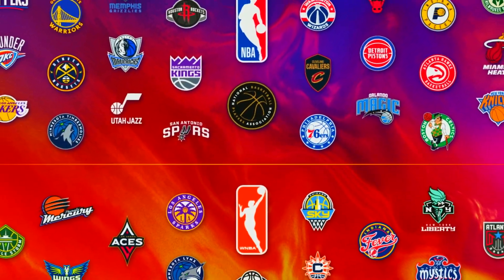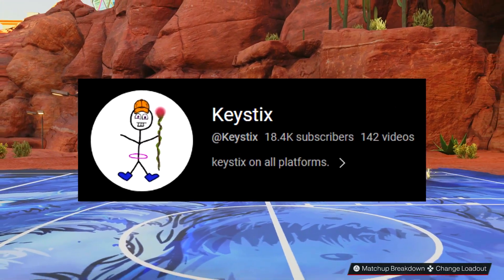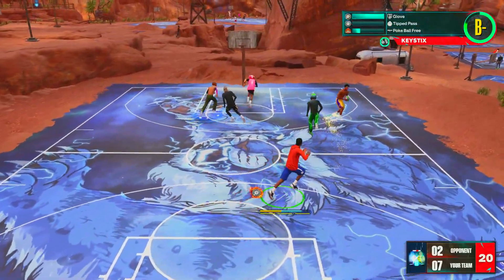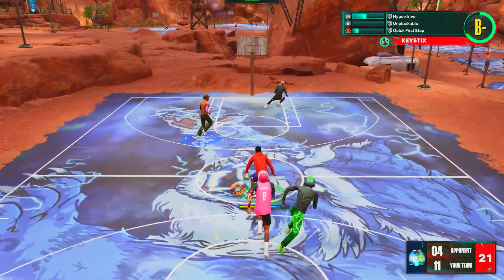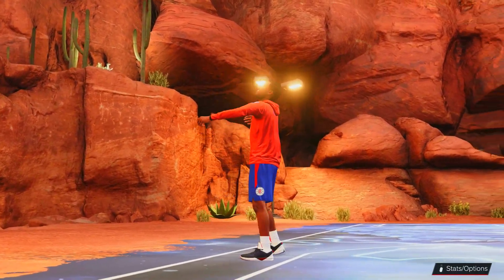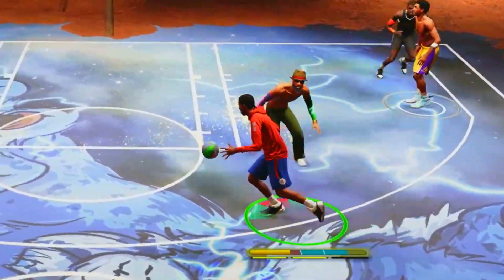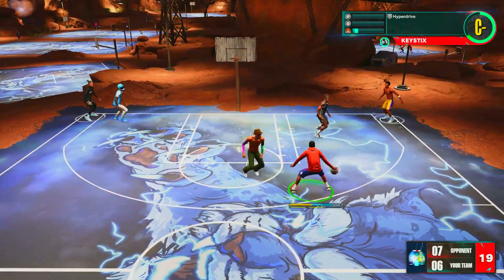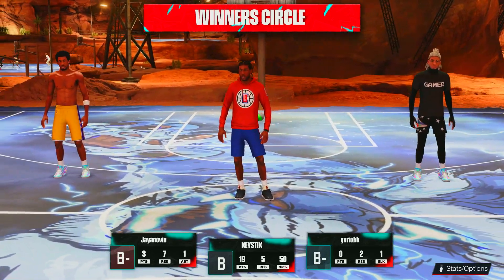This LEGEND KAWHI LEONARD "KLAW" BUILD is a MENACE in NBA 2K23! BEST ISO LOCKDOWN BUILD 2K23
MERCH 🥼:
NO CLOUT REQUIRED

ChaMoma Build:
ChaMoma Dribble Moves:
ChaMoma Jumpshot:

- NBA 2K23 STAMINA BAR
- NBA 2K23 PLAYSHOT
- NBA 2K23 best lockdown build
- HOW TO DRIBBLE LIKE STEEZO NBA 2K23
- BEST PLAYMAKING BADGES 2K23
- NBA MASCOTS NBA 2K23
- NBA 2K23 JET PACKS
- NBA 2K23 season 6
- NBA 2K23 6'9 BUILD

WET JUMPSHOT NBA 2K22, 99 overall, best dribble combos nba 2k23, dribble god mixtape, nba 2k23 best sharpshooter player build, nba 2k22 double rep weekend, nba 2k23 demigod glitch, nba 2k22 dribble mixtape, level 40 2k23
2K TRIED THEIR BEST TO HIDE THIS BUILD... (NBA 2K23)
This NEW "3PT SLASHING THREAT" BUILD WILL BREAK SEASON 6 on NBA 2K23! 90+ 3PT & 93 DUNK BEST BUILD